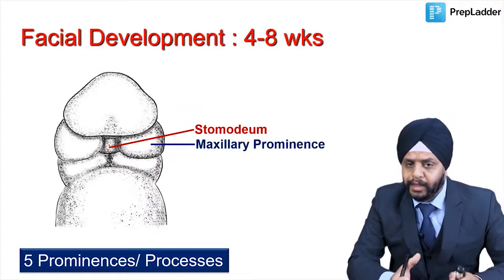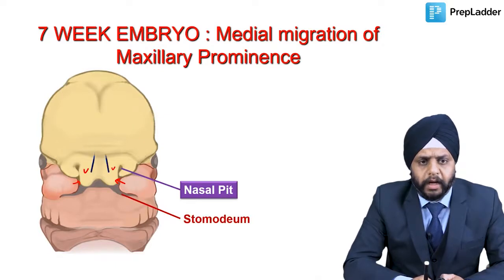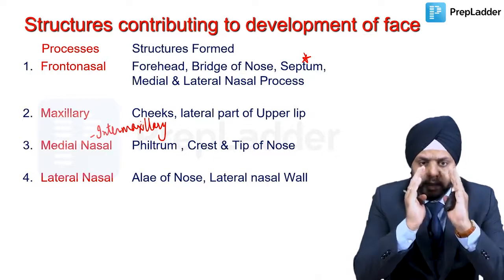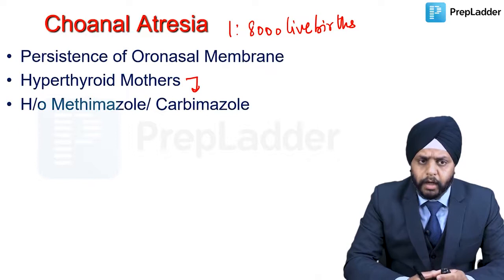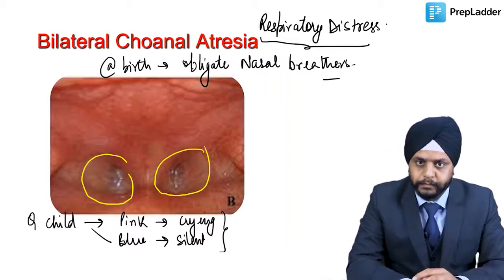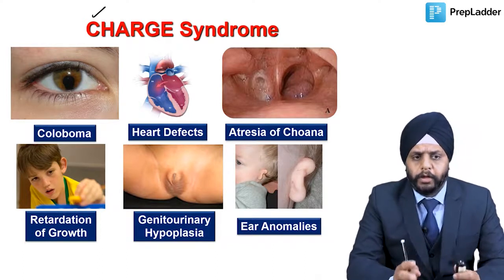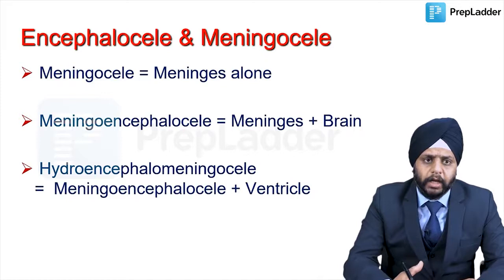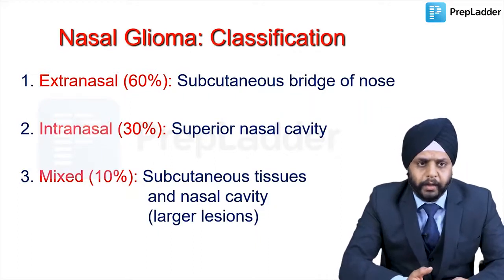Embryology & Congenital Lesions of Nose ENT An Exclusive YouTube Session by